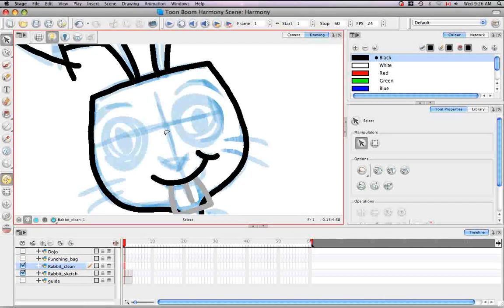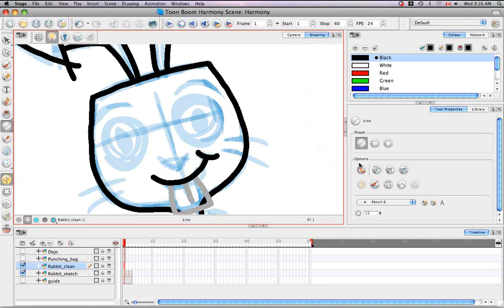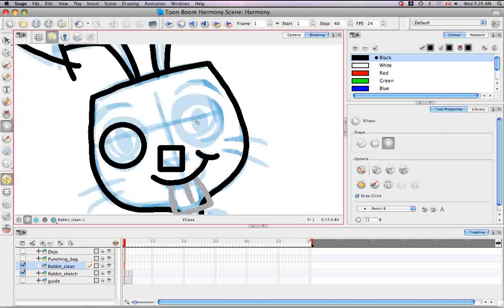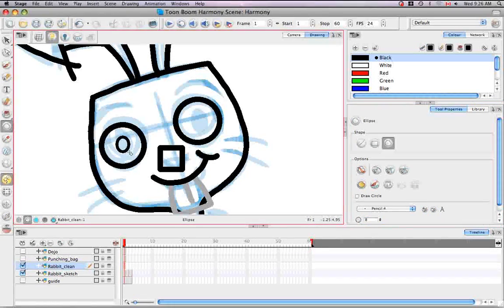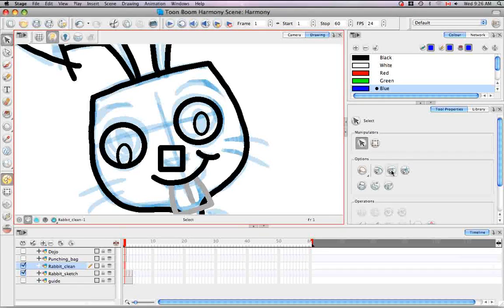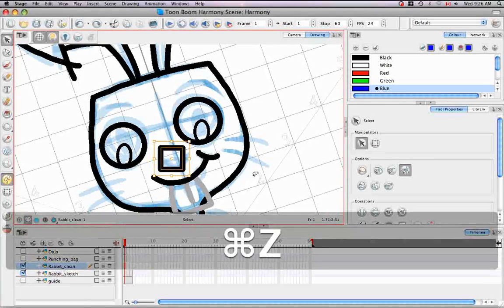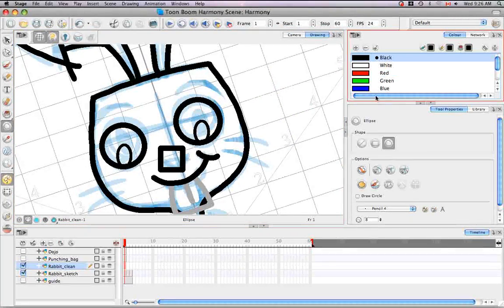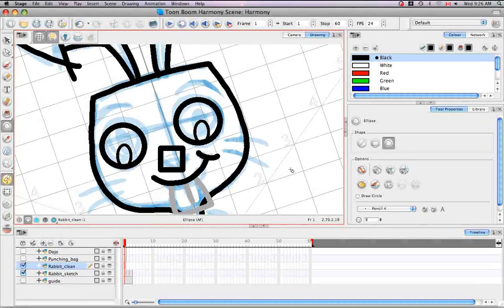16.Harmony Tutorials: Drawing With Shapes in Harmony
Drawing With Shapes in Harmony